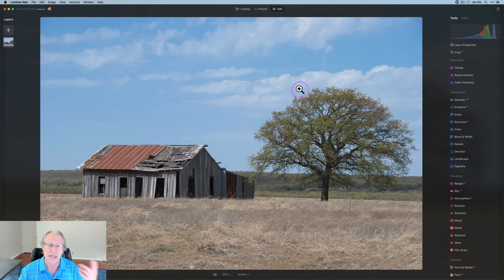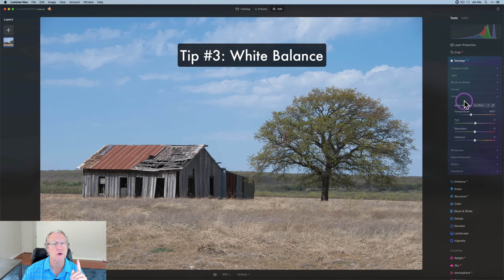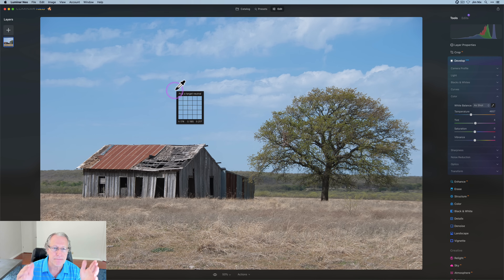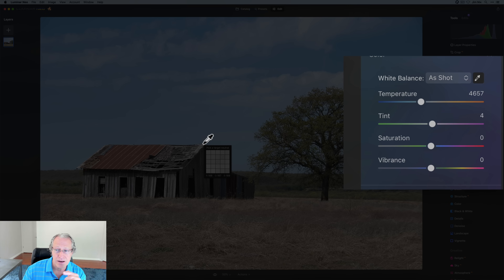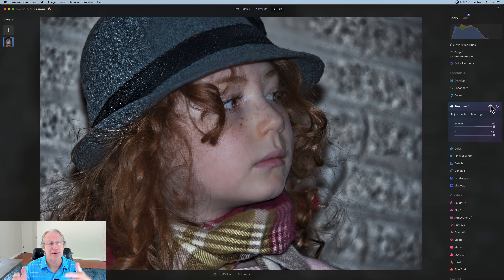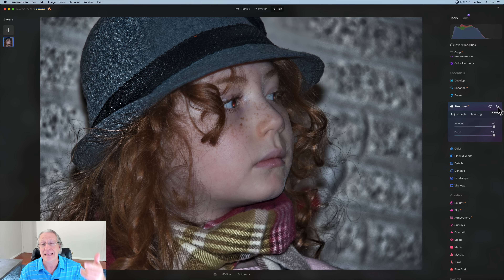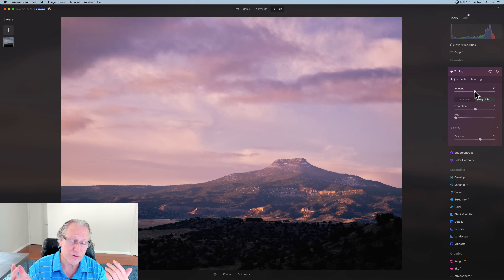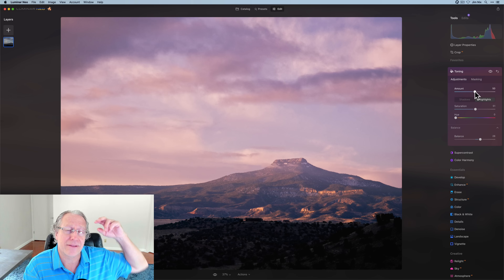10 Helpful Luminar Tips You Probably Didn't Know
Thumbnail photo of child (what a great shot!) by Ben White